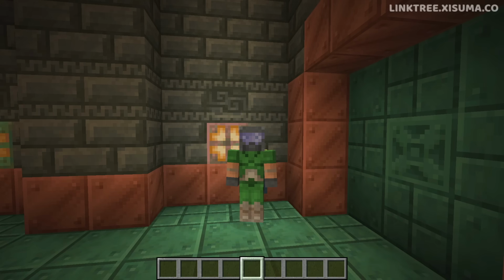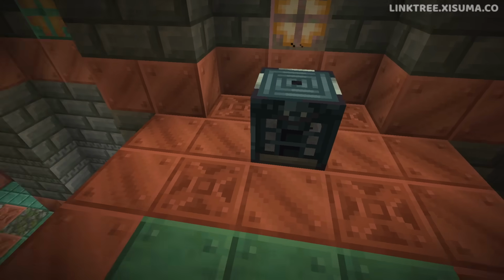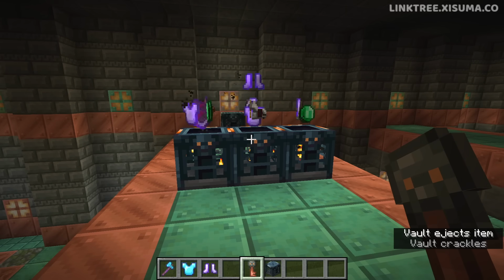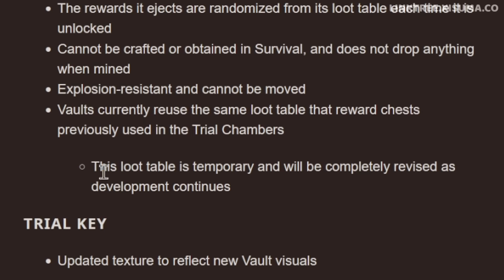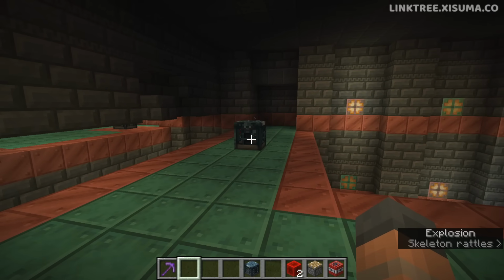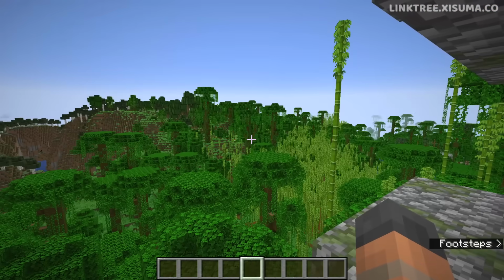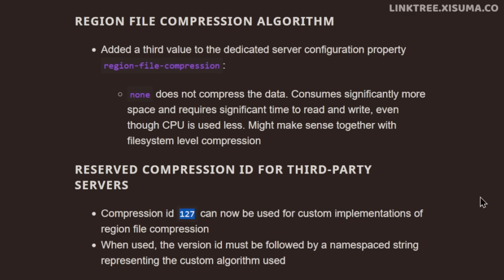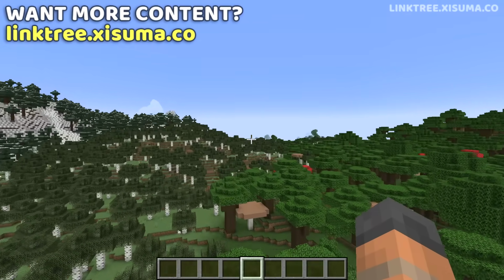Minecraft 1.20.5 Snapshot 24W05A | Vault Block - How It Works!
Snapshot 24W05A for Minecraft 1.20.5 adds the Vault Block for Minecraft 1.21. In this snapshot video we look at all the details about the Vault Block and the loot it drops.

0:00 New Trial Key
0:53 Brief Recap
1:56 Locating The Vault Block
2:48 Activating a Vault Block
3:41 Vault Block Loot
4:37 Other Properties
5:49 My Opinion
6:32 Compression Algorithms
7:08 Potions & Armor Slots
7:42 Shaders
7:59 Special Announcement?